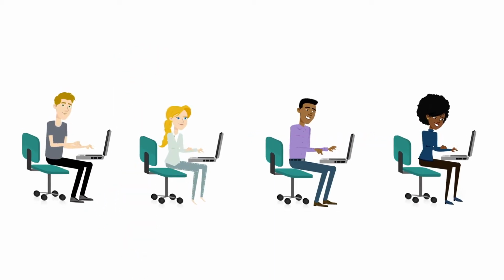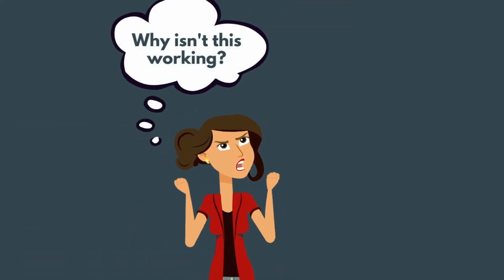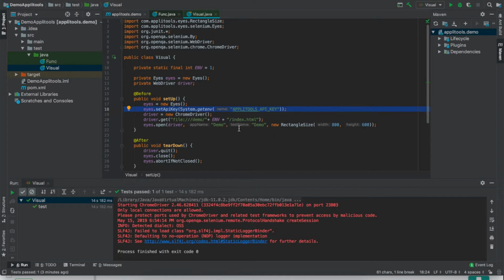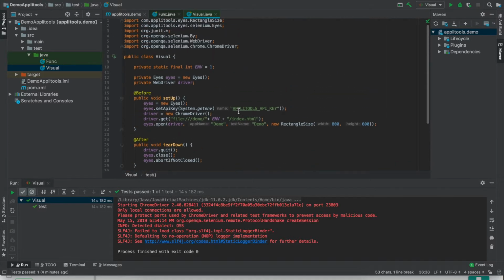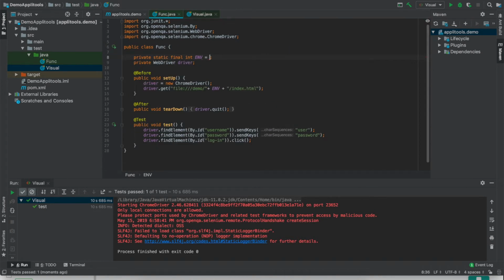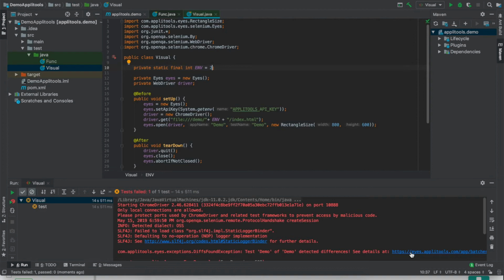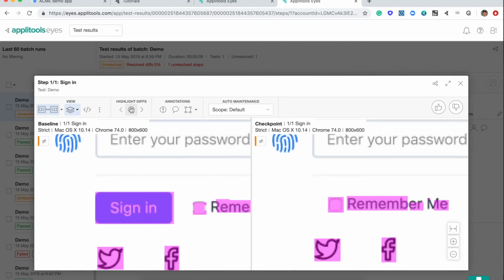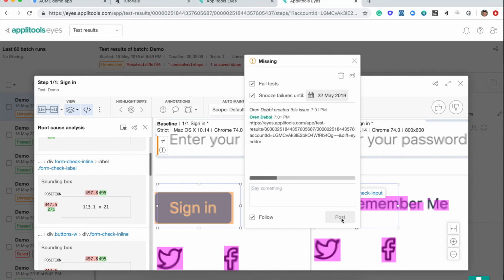Visual Testing Masterclass Part 3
Applitools lets you deliver visually perfect web and mobile apps with AI-powered visual testing.